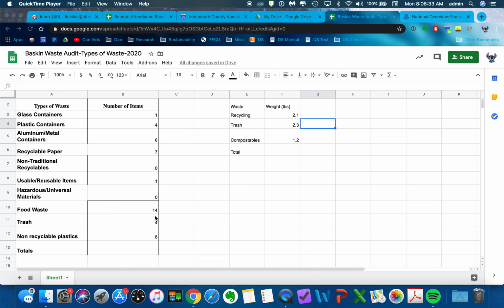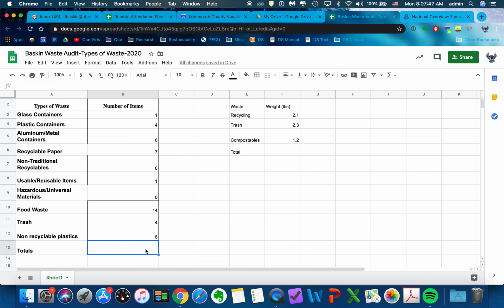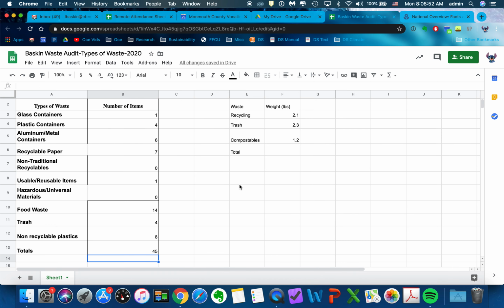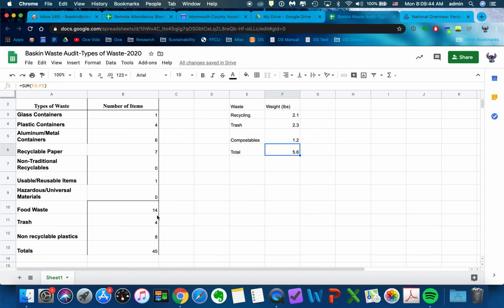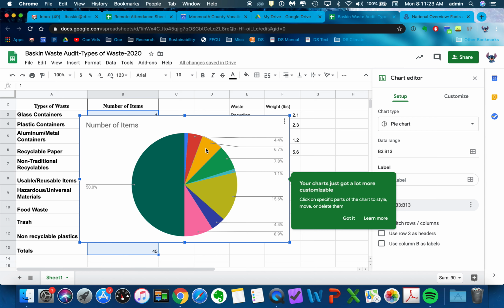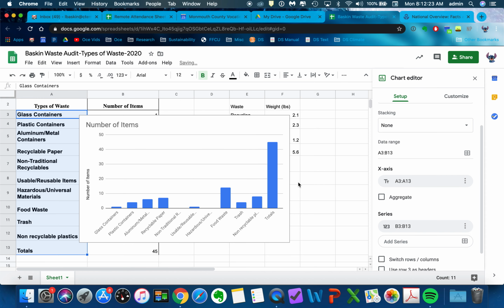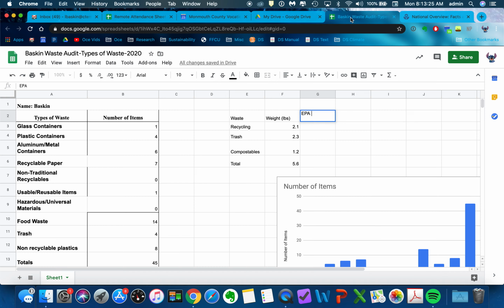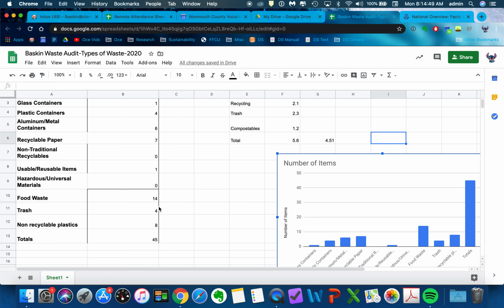Intro to Graphs Waste Audit